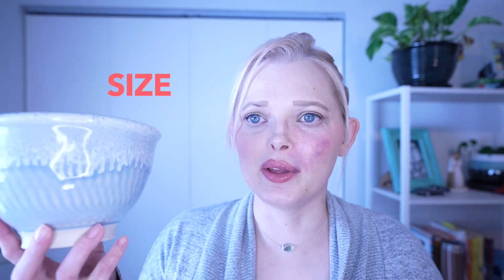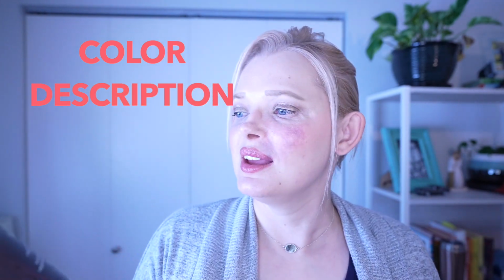Crafting Commerce - Product Description Basics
When you are selling your handmade crafts online, captivating and informative descriptions are very important. Here are some tips to creating a great description for your items!

Follow up on Instagram: @craftfairusa